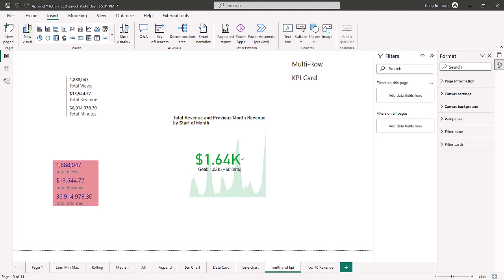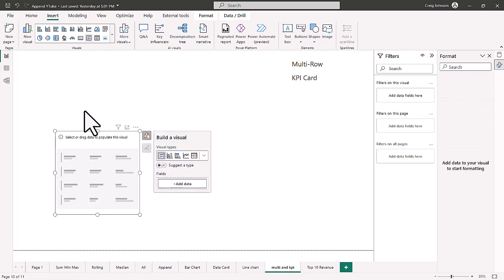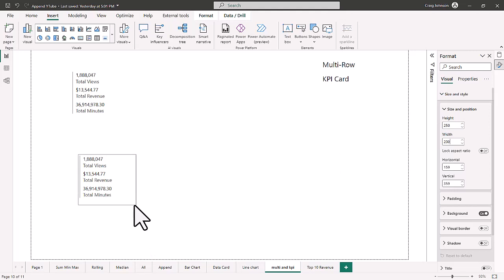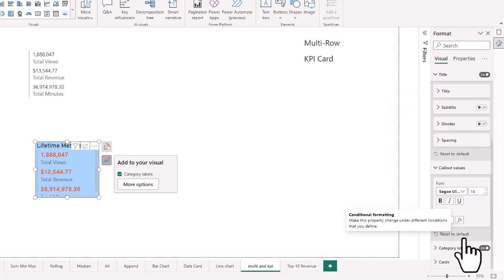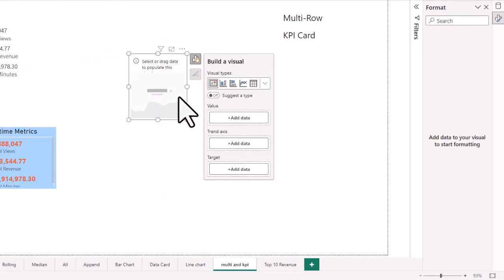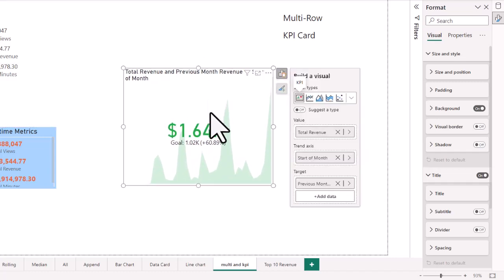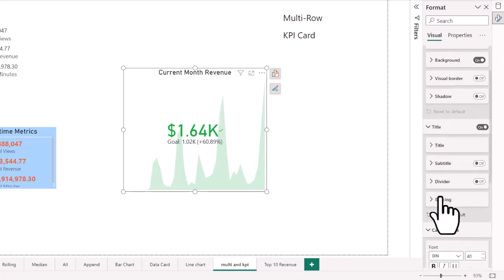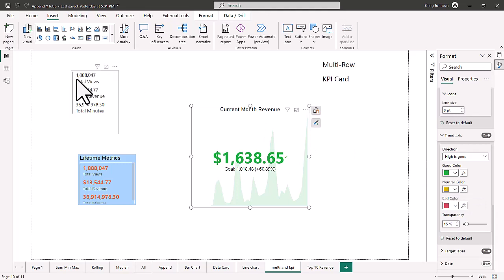How To Create An Awesome Multi Row Kpi Card In Power Bi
Power BI Data Visualization makes a Multi-Row Card and KPI Card in a dashboard.  Reporting month metrics in a dashboard with KPI Card and formatting options for Multi-Row Card.